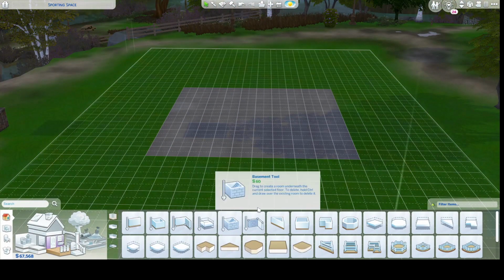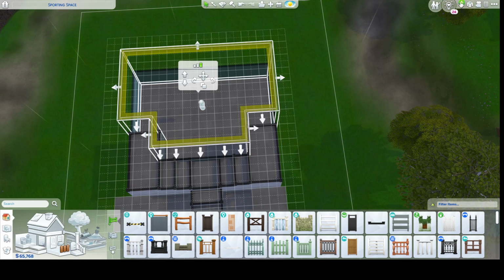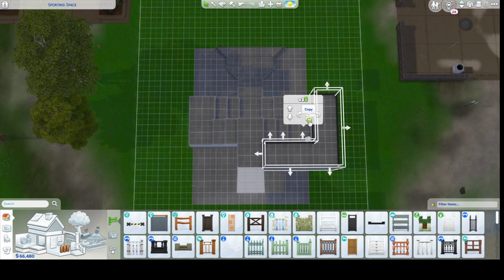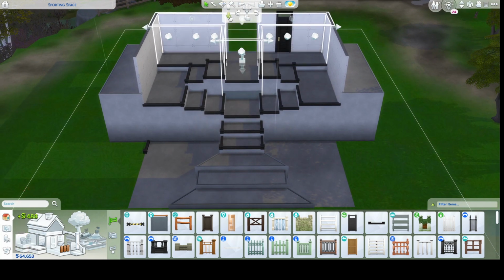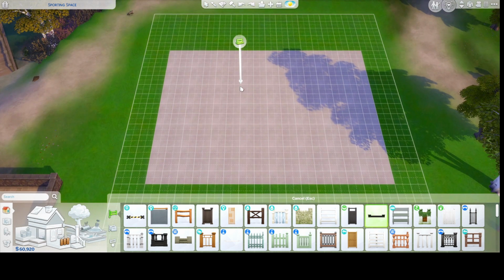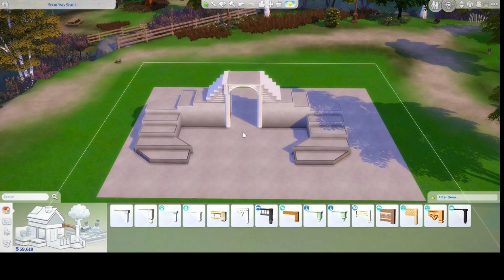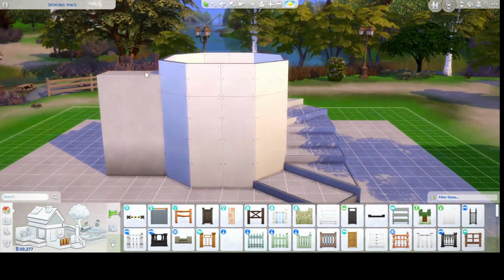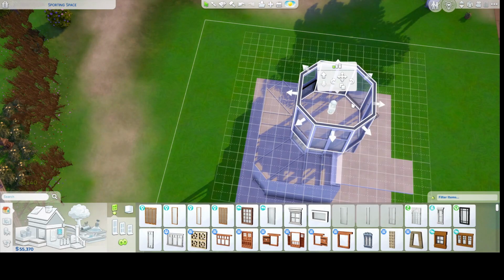Platform Stairs to Enhance you Builds [NO CC + BASE GAME ONLY] | Sims 4 Tutorial | DeeK Sims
3 NEW DESIGNS
Platform staircases can bring a whole new level to your builds! Check out these 3 designs and see some of the other templates on offer on the gallery!

Happy Simming! Xx